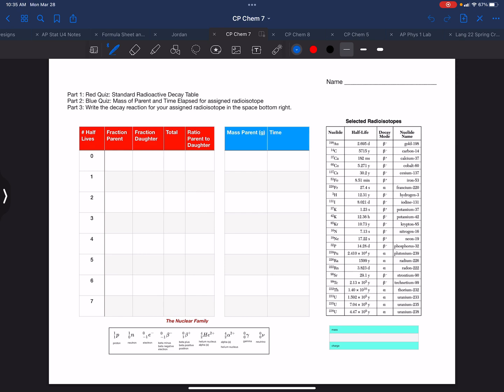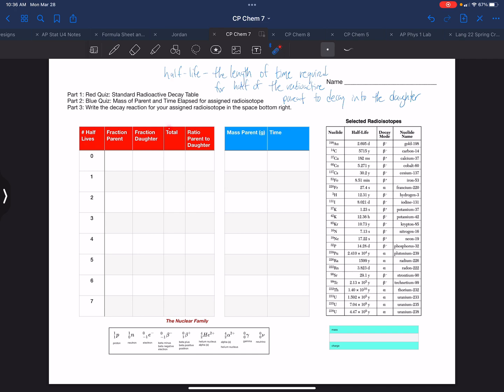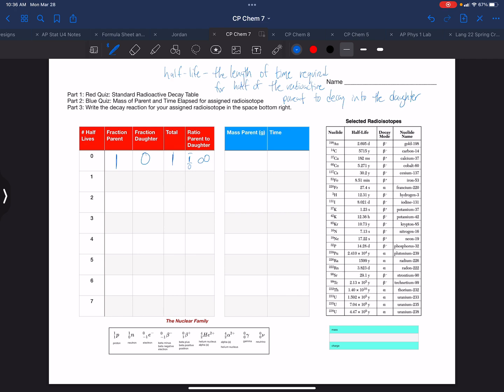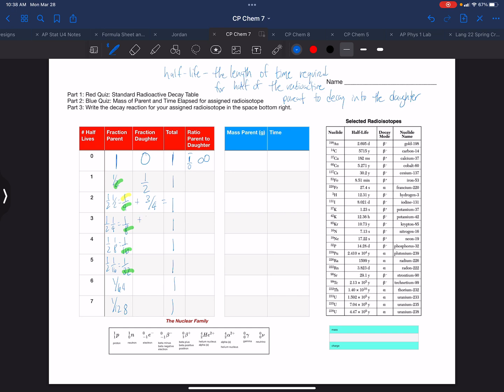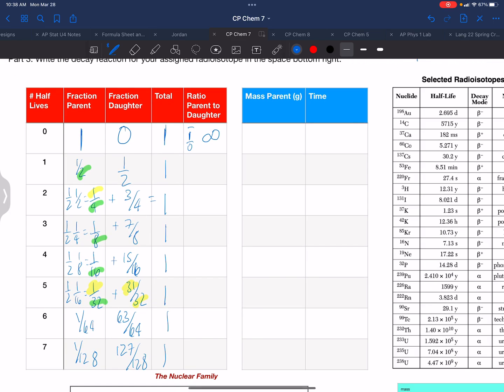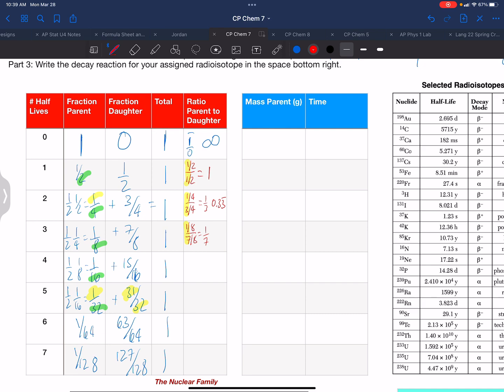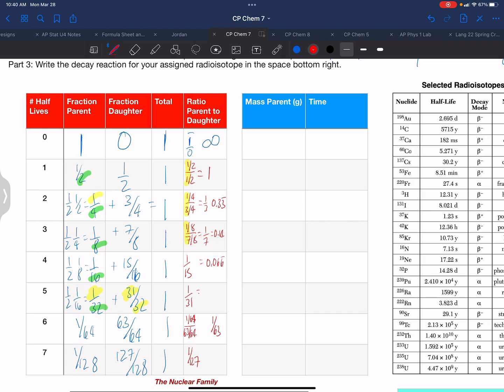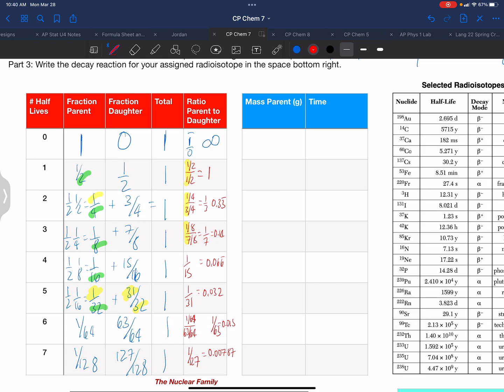Rad Decay Qz Red Table Fraction